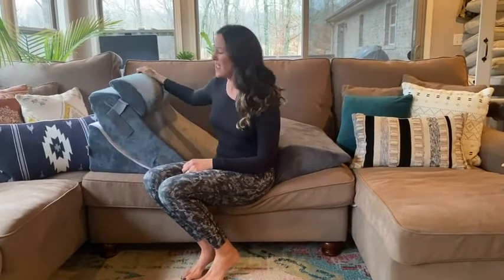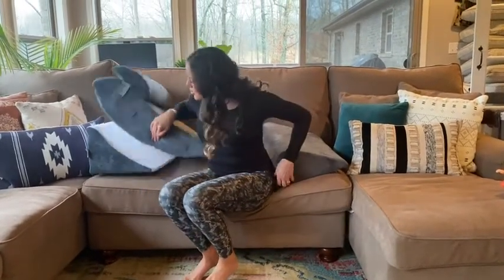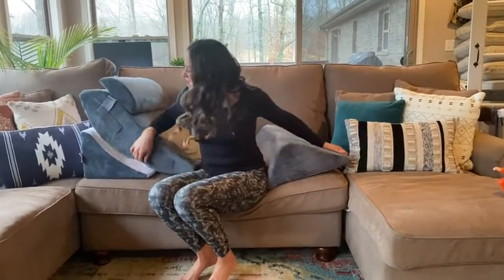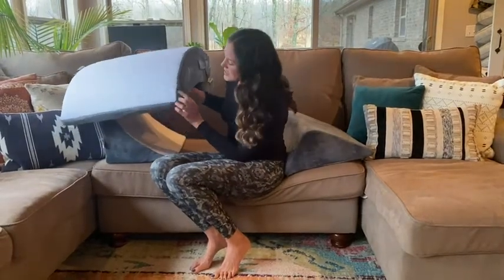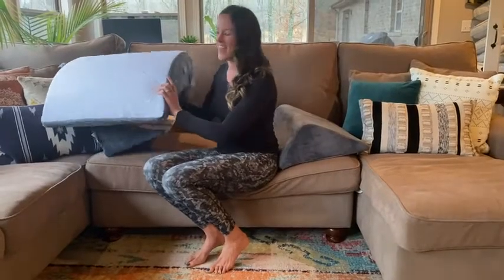Our Point of View on LUXE CASA Orthopedic Wedge Pillow Sets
ABOUT THIS PRODUCT:
For a pain-free surgery recovery: Sleep is essential for surgery recovery but getting comfortable isn’t always that easy. Our medical wedge pillow set is designed to provide firm support and comfort to people recovering from surgeries and cannot like down because of a medical condition.
Turn sleep into a luxurious experience: Our pillow slightly elevates the upper or lower body to help reduce snoring, improve circulation and relieve pressure on sensitive areas. It can also be used to comfortably sit up and watch TV or read.
Stays there: The efficient Velcro system and the non-slip cover prevents our post surgery pillow from sliding when you lean back & relax. There are several ways you can use this pillow and reduce discomfort after your arm, leg or shoulder surgery
Premium 45D memory foam: The soft yet firm memory foam is incredibly durable and won’t buckle under weight. Our relaxing pillow is designed to contour to your natural body shape, which offers you the required fluff factor, superior support, and unbeatable comfort.
Easy to clean & store: The triangular pillow is encased in an easy to remove and machine washable zippered cover. Made of velvet material, the cover is super soft, breathable & keeps you cool when the temperature sores.